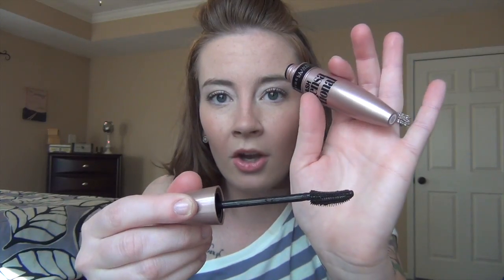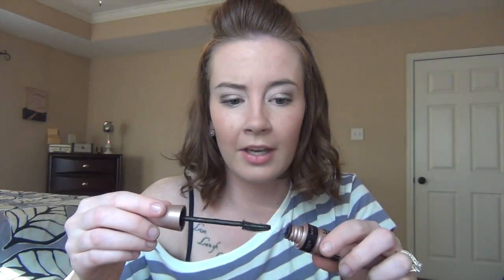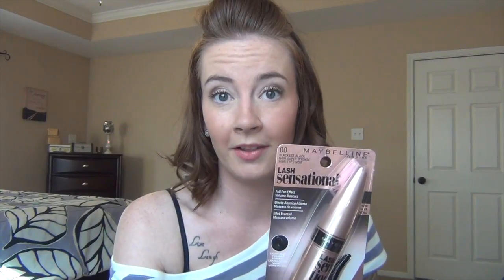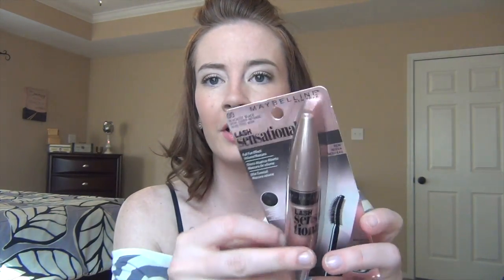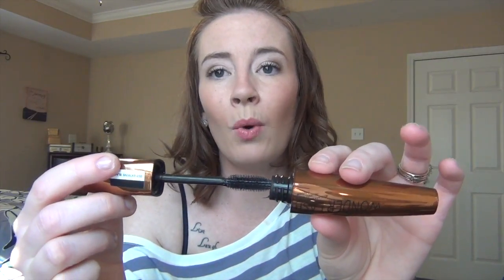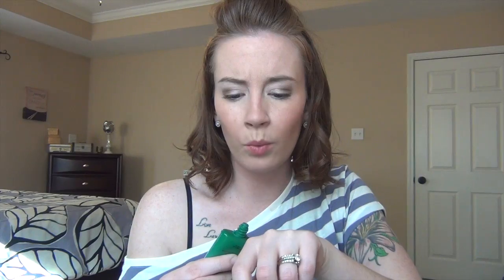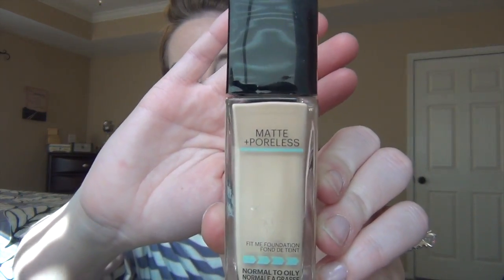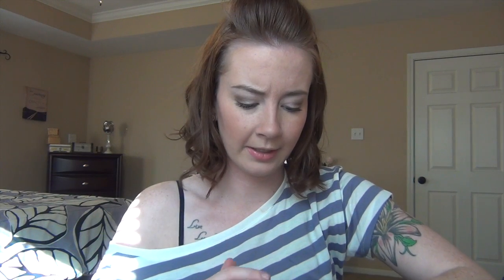New at the Drugstore!- Face items and mascara!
I just wanted to share with you some new items I picked up at the drugstore! There are lots of new things available from every brand for the new year!